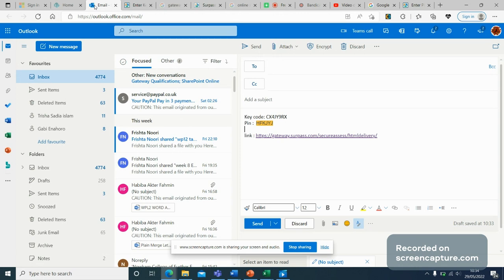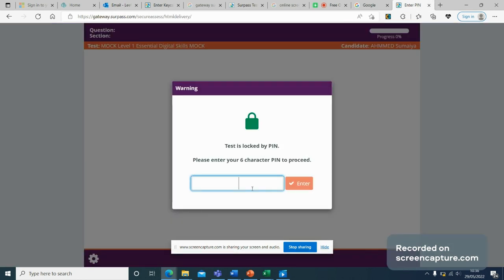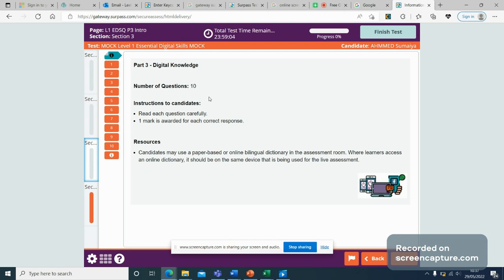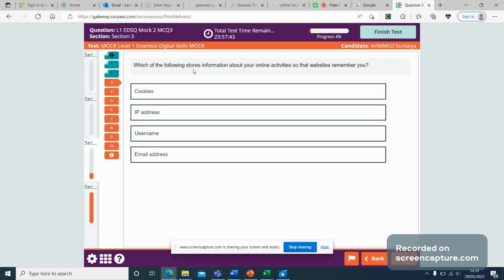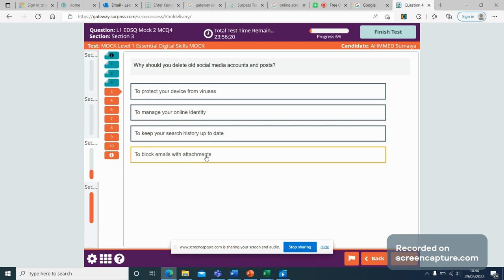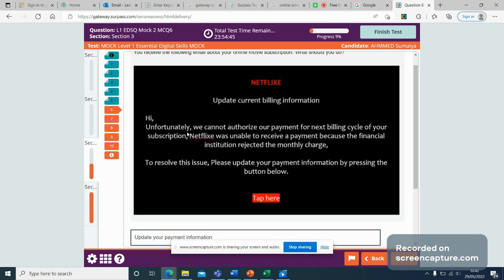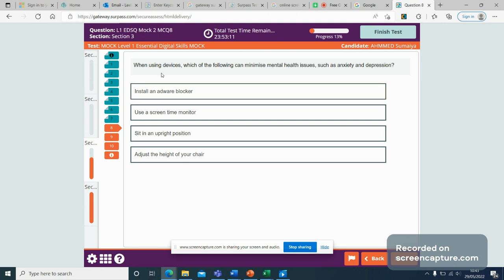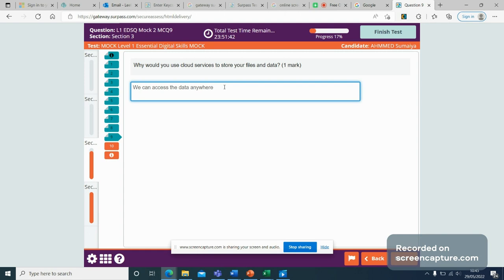Level 1 -Mock test -part 3- video-Gateway